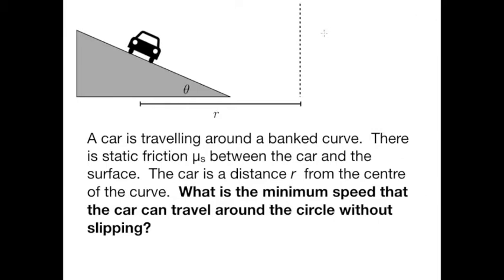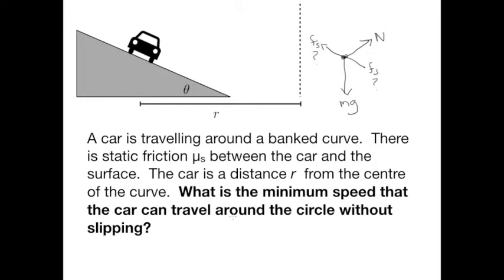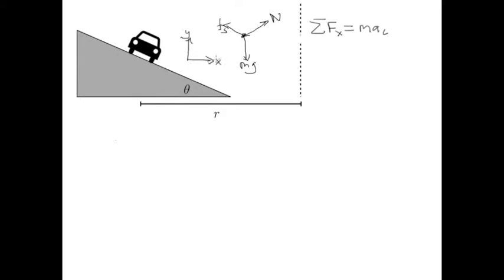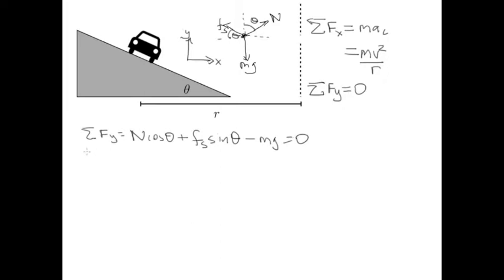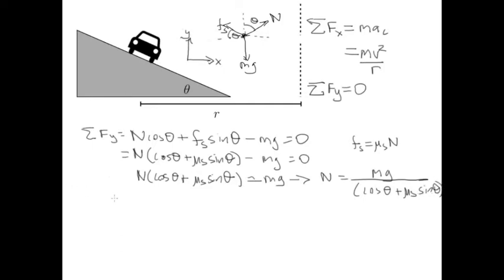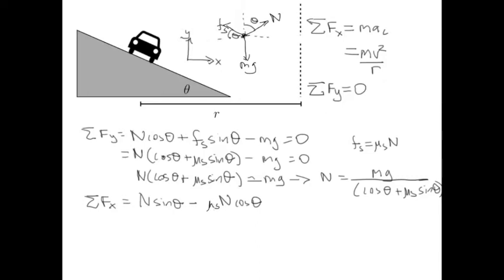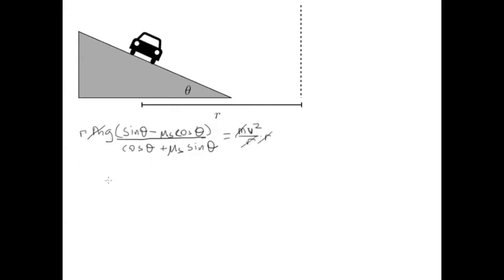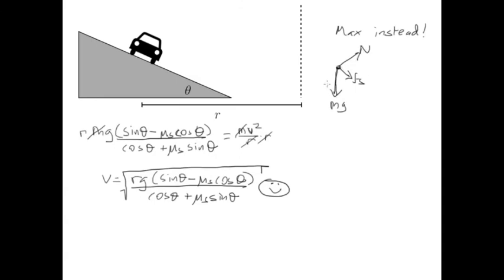The Infamous Banked Curve